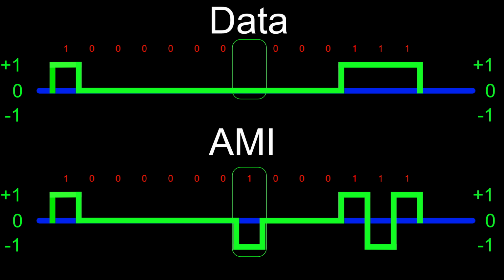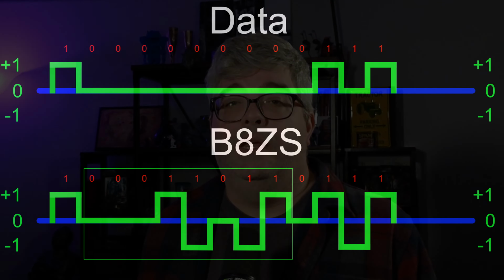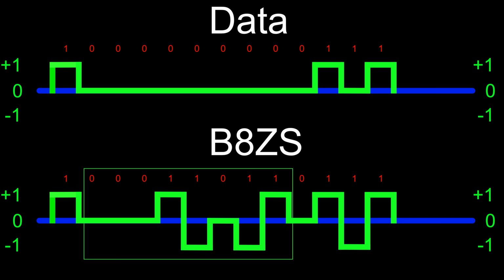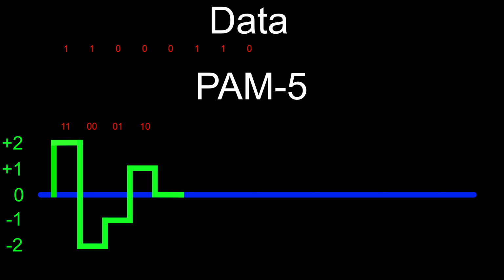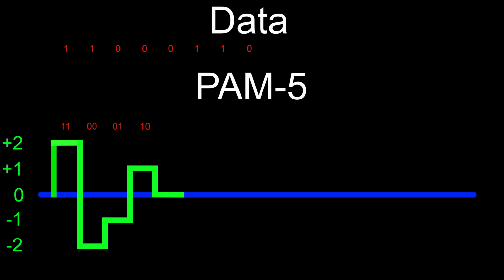Line Code, How the Internet transmits data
A quick overview of how line code works in data transmission.  This is intended to give a conceptual understanding, as doing that math wouldn't exactly be fun!